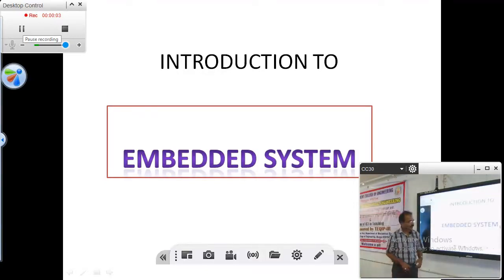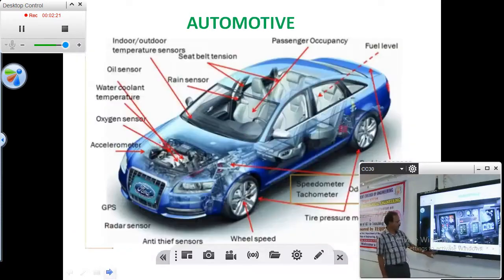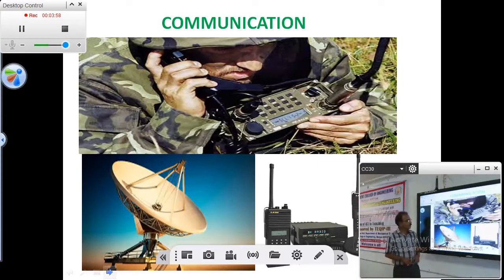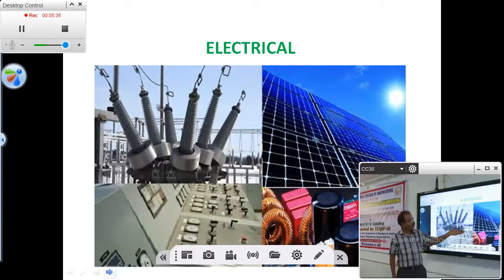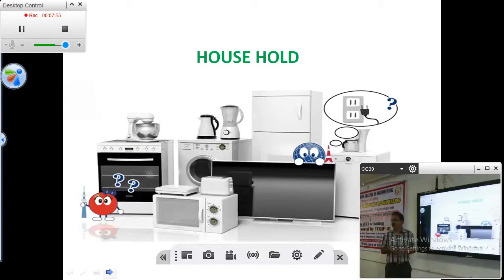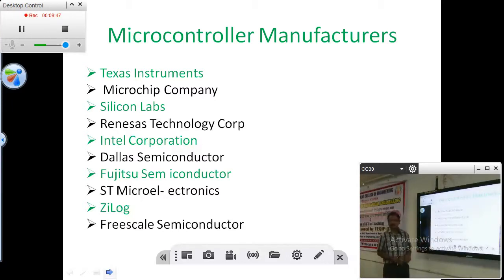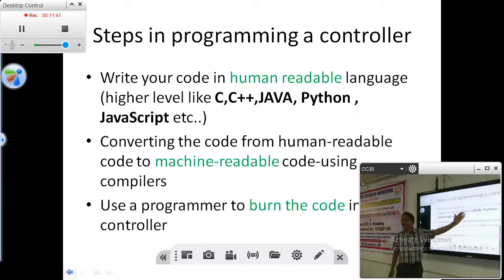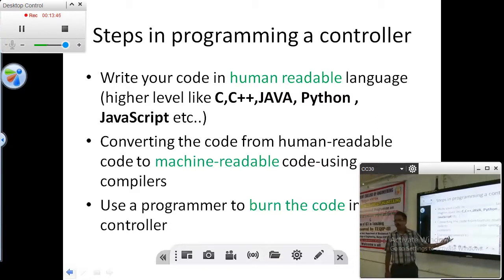Introduction to Embedded Systems- part1 by Mr.Manogaran GCE Bargur